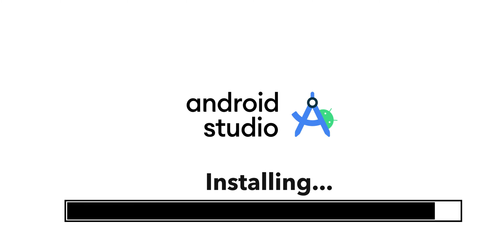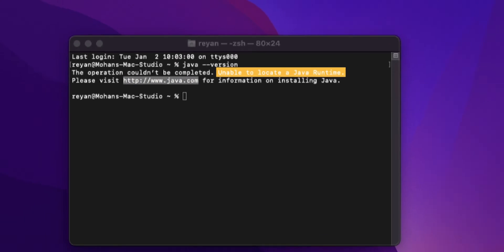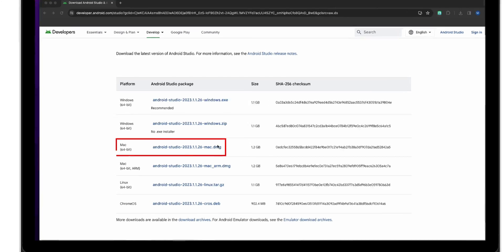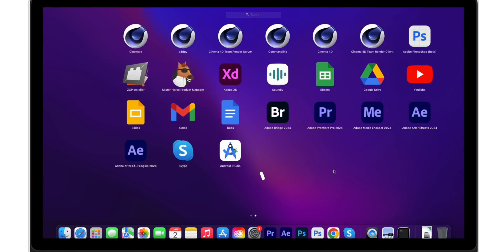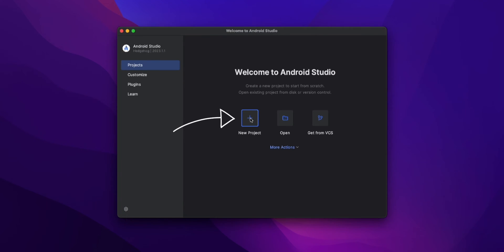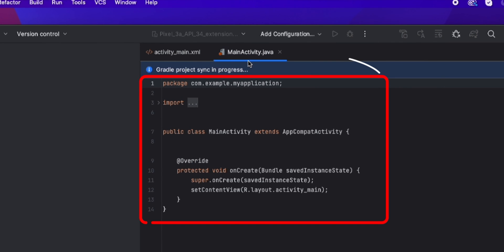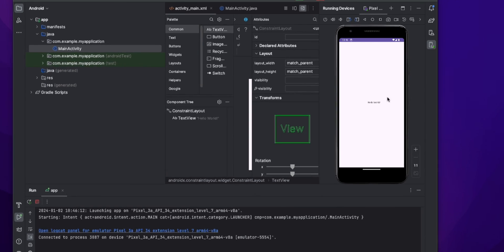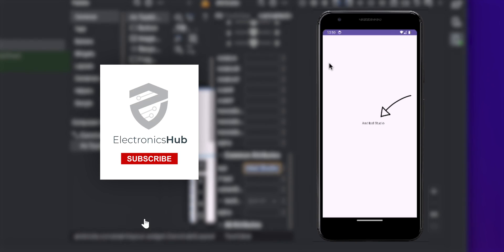How to Download and Install Android Studio in Mac OS?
If you're curious about how to download and install Android Studio on your Mac, then this video is for you! In this video, we'll show you how to get Android Studio installed on your Mac, and how to start working on Android projects.

Android Studio is a powerful development environment for Android projects, and it's a great way to learn Android development. This video will teach you all you need to know about downloading and installing Android Studio on your Mac, so be sure to watch it!